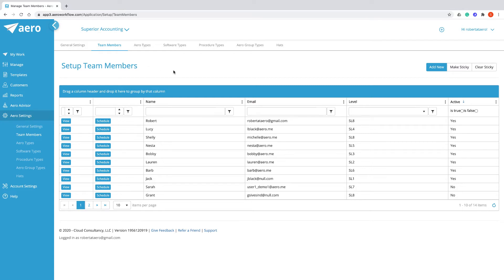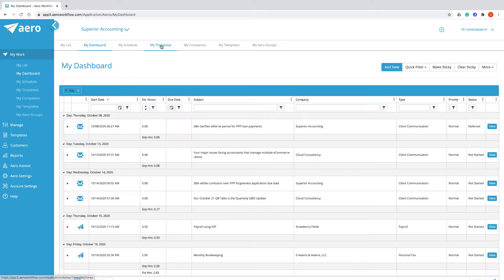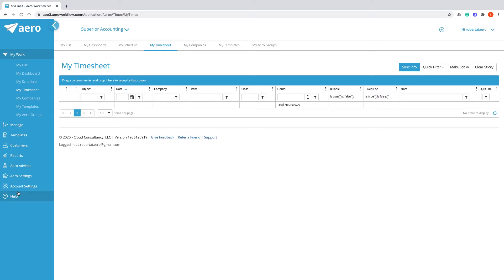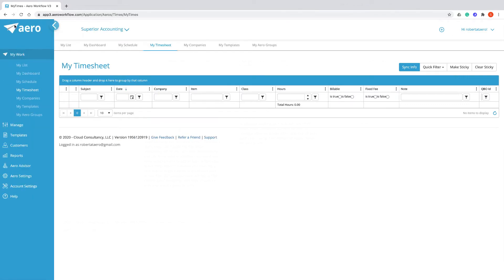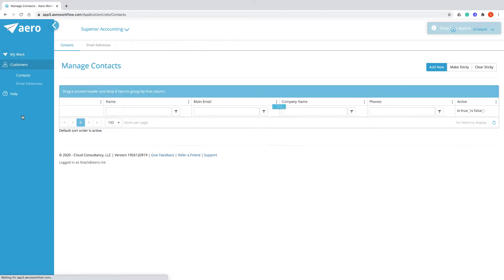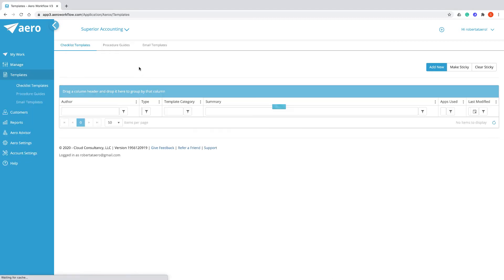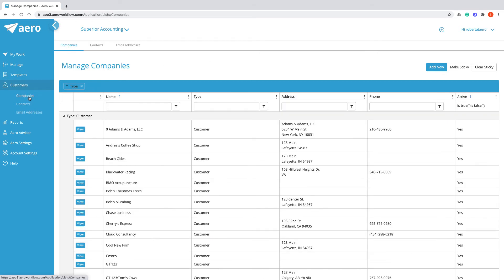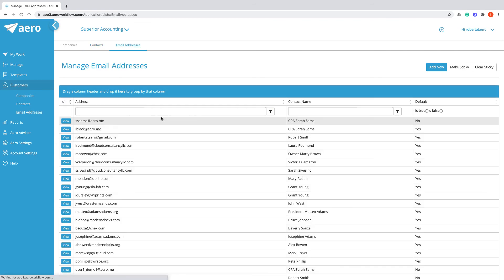Getting around in Aero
You can get around Aero by using the left-hand navigation menu. When you’re in each main menu section, you can also use the menu across the top to get around that section. Click the collapse arrow to collapse the left-hand menu or the three horizontal lines to expand it.